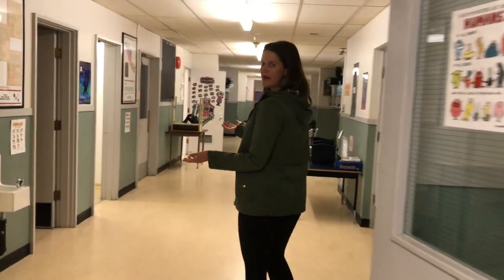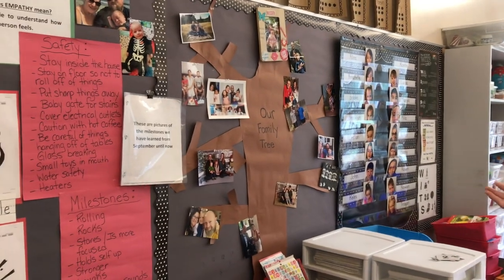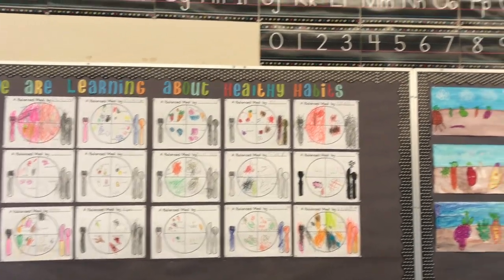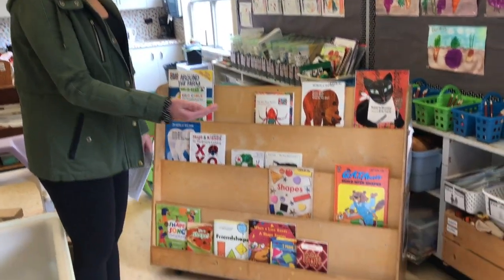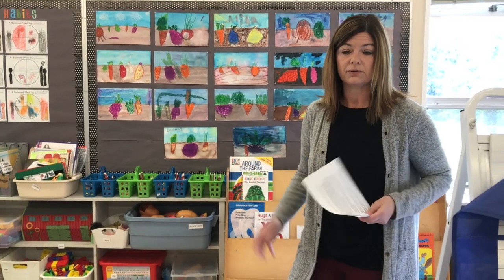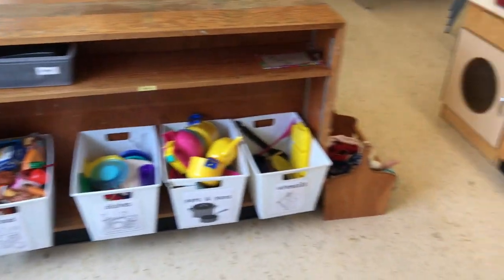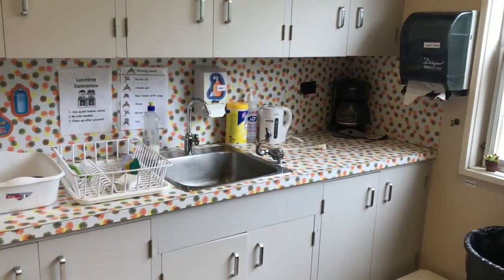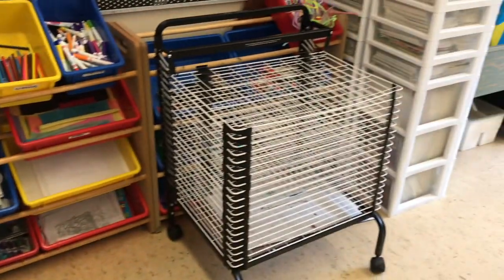English Kindergarten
This video is about English Kindergarten